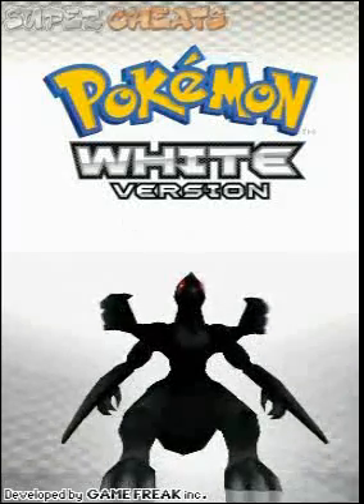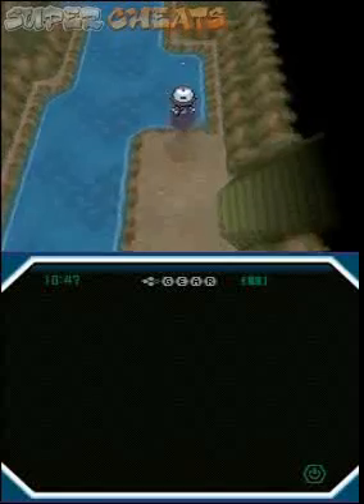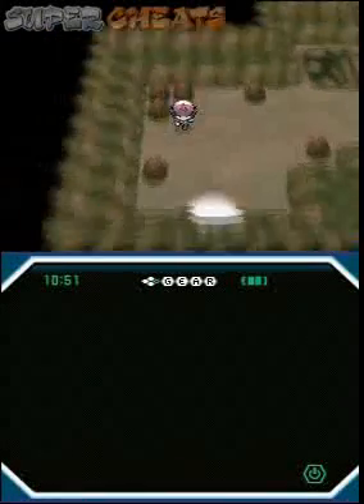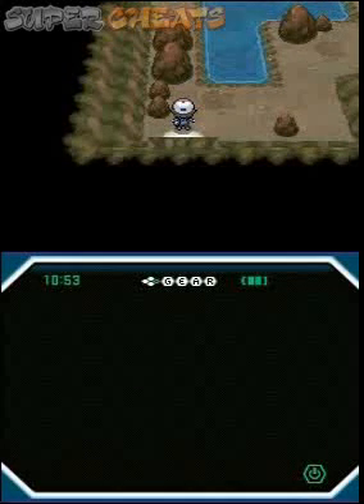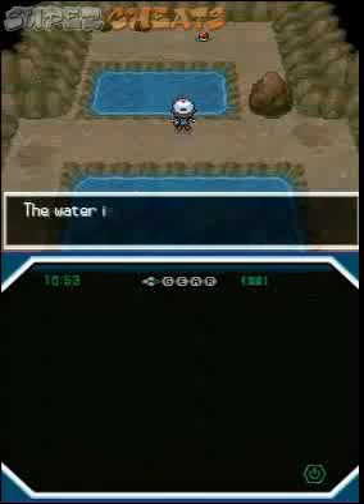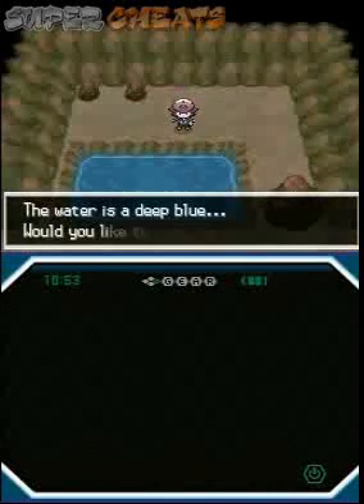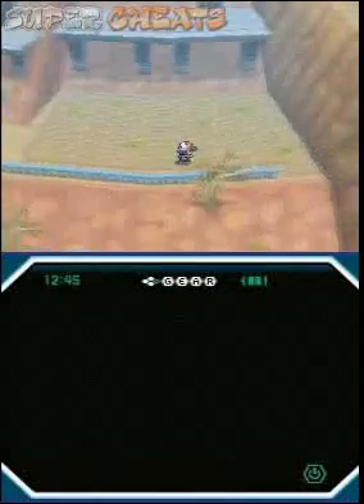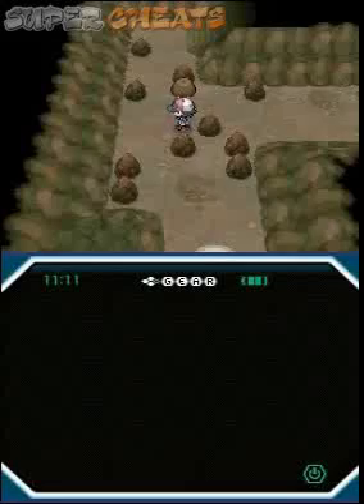P white 43b - The Pokemon League - Victory Road - Part 2